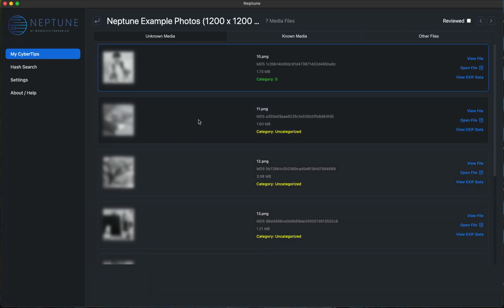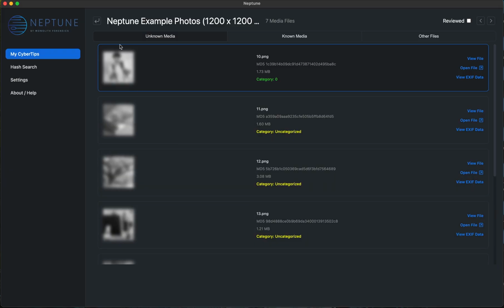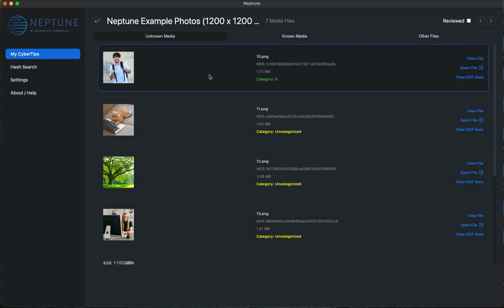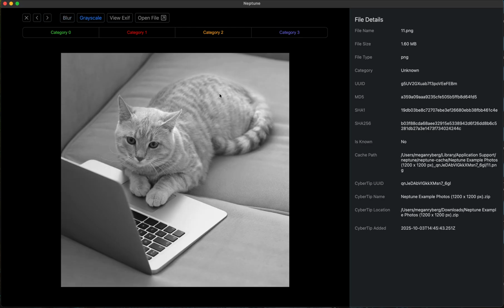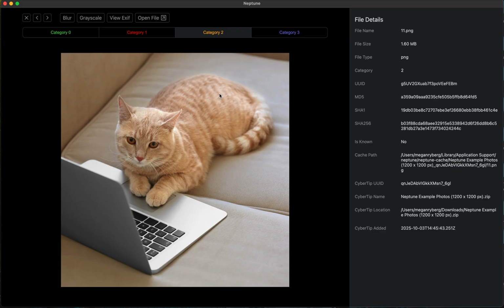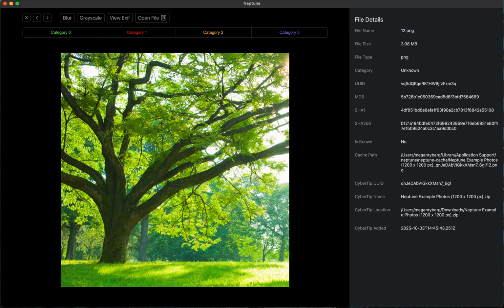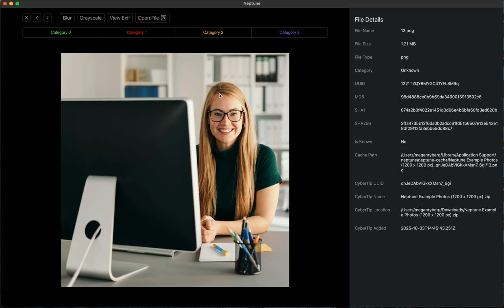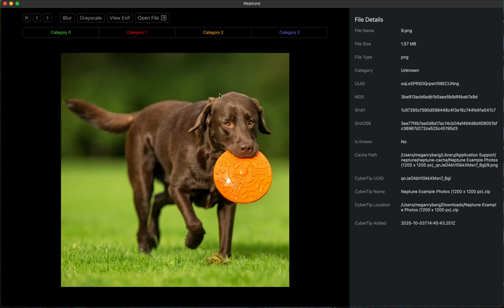Using the Hot Keys in Neptune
Learn how to use hot key shortcuts inside of Neptune, Monolith's free tool for processing & reviewing cybertip data.